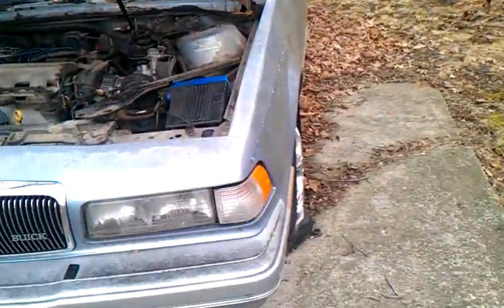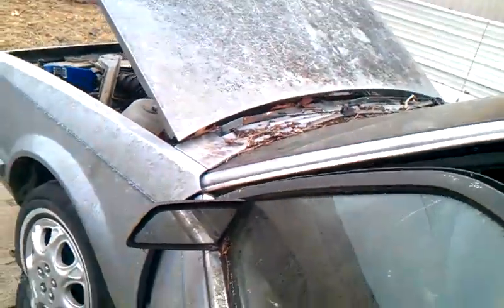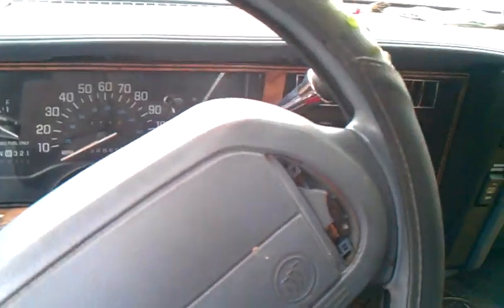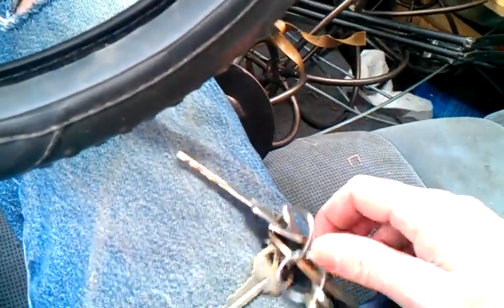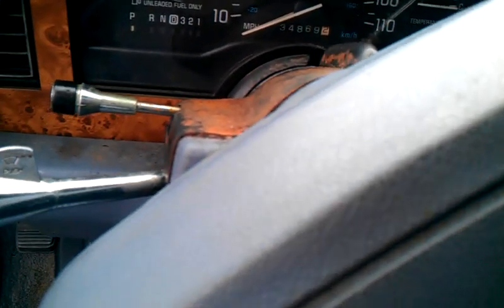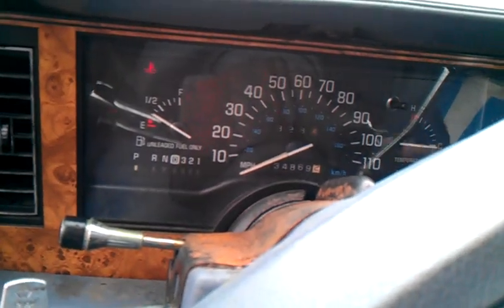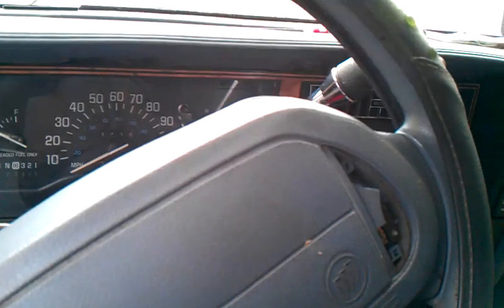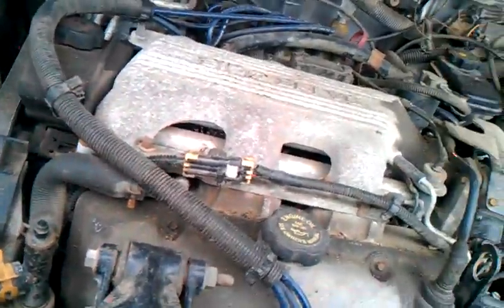3 Month old Hard cold start 1996 Buick Century possible fuel pump failure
this was filmed today havent posted a video of this 1996 Buick Century  in a few months it hasnt been started in about 3 and half months or so here it is